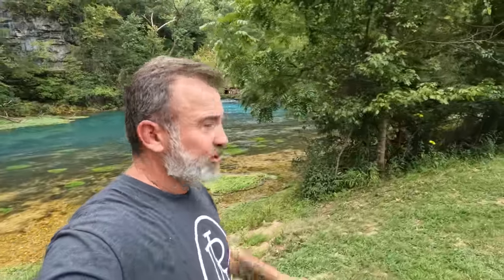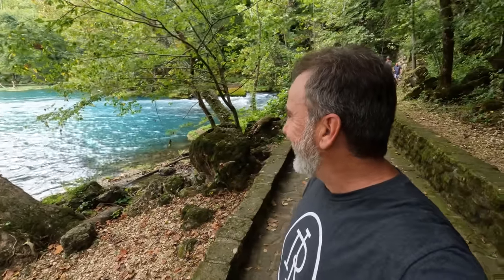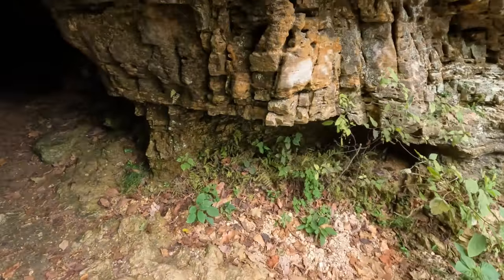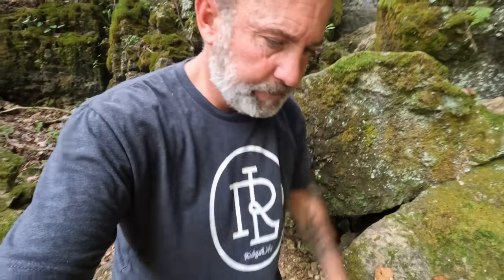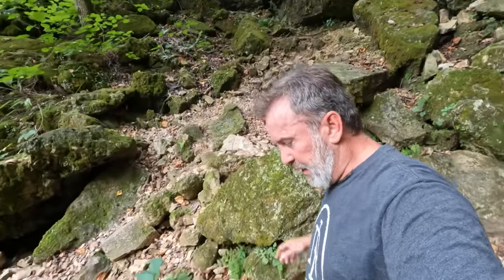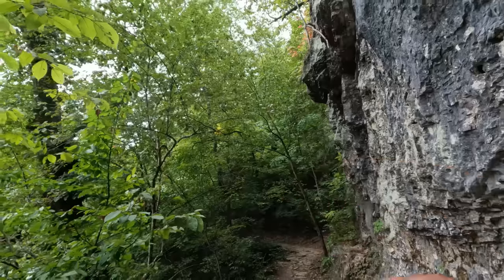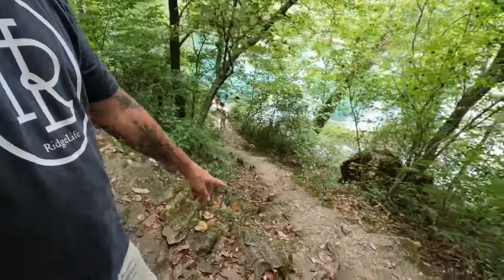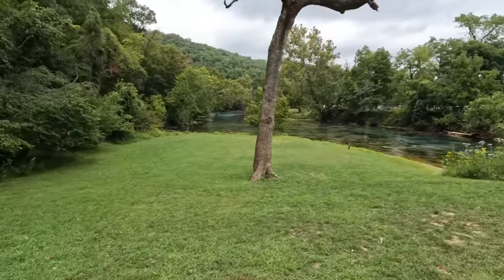They Were ALL OVER ME!!! | Massive Hornets Nest | Big Spring State Park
Welcome to RidgeLife Ramblings. In this video, we take an exciting walking tour around Big Spring State Park in Van Buren, MO. It was a spectacular adventure except for getting severely attacked!